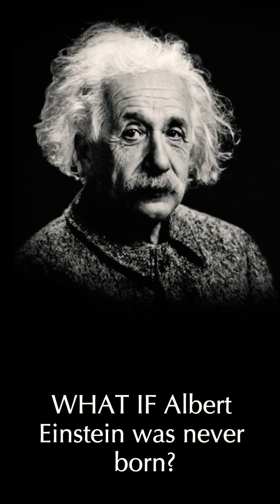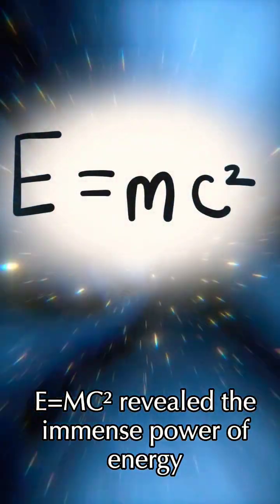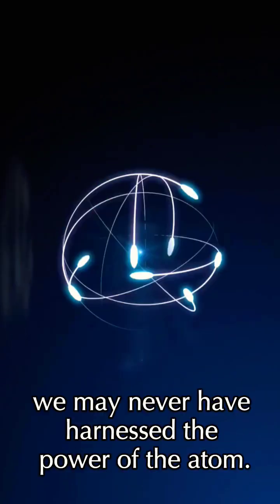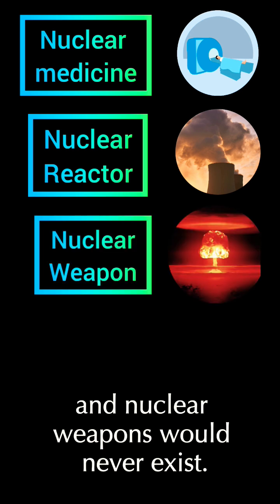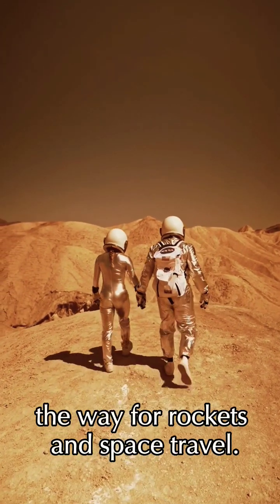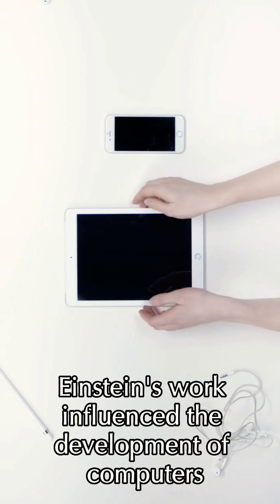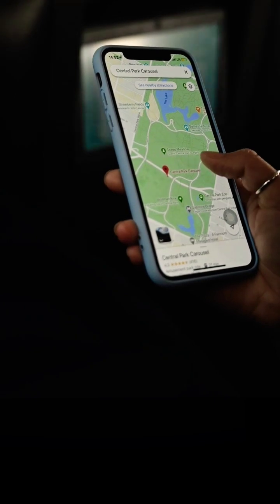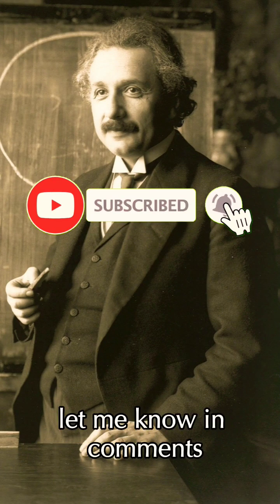What if Albert Einstein was never born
1. Albert Einstein

2. Theory of Relativity

3. Physics

4. Mathematics

5. Science

6. Innovation

7. History

8. Nobel Prize

9. Intellectuals

10. Space-time

11. Quantum Mechanics

12. General Relativity 13. Special Relativity

14. Modern Physics

15. Theoretical Physics

16. Scientific Revolution

17. Scientific Discoveries

18. Genius

19. Time Travel

20. Thought Experiment

1. Innovation in Science 2. Scientific Contributions

3. Historical Impact

4. Famous Physicists

5. Science Fiction 6. Alternative History

7. Counterfactual Scenarios

8. Intellectual Revolution

9. Philosophy of Science

10. Theoretical Astrophysics

11. Gravity

12. Black Holes

13. Time Dilation

14. Scientific Methodology

15. Experimental Physics 16. Space Exploration

17. Big Bang Theory

18. String Theory

19. Cosmology

20. Theories of Everything

1. History of Science 2. Innovative Thinkers

3. Intellectual Property

4. Quantum Entanglement 5. Electromagnetic Waves

6. Energy-Mass Equivalence

7. E=mc^2

8. Time and Space 9. Relativistic Mechanics

10. Particle Physics

11. Nuclear Energy

12. Atomic Bomb

13. Science and Technology

14. Mathematical Physics

15. Theoretical Mathematics

16. Philosophy of

Mathematics

17. Scientific Inquiry

18. Natural Philosophy

19. Scientific Models

20. Scientific Laws

1.

2.

3.

4.

5.

6.

7.

8. Nobel Prize

9.

10.

11. Quantum Mechanics

12.

13.

14.

15. Theoretical Physics

16. ScientificRevolution 17.

18.

19.

20.